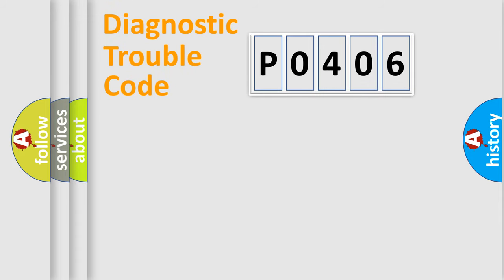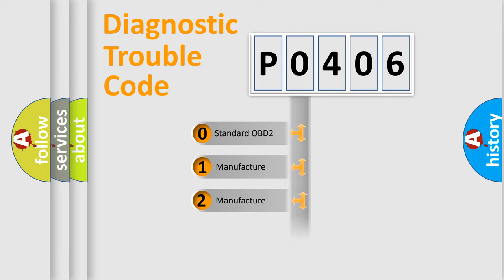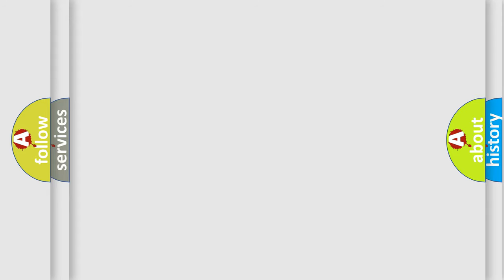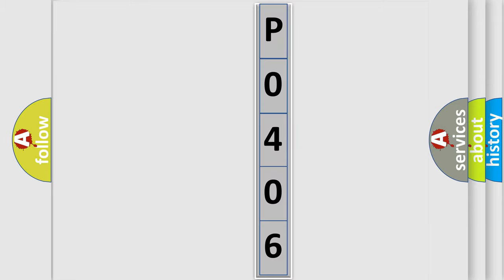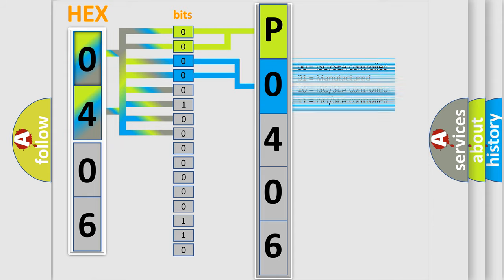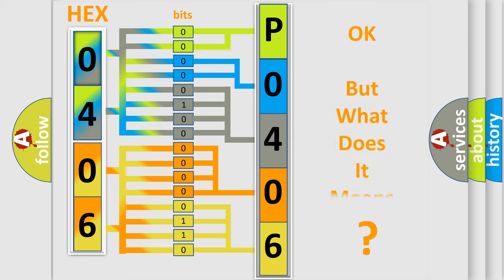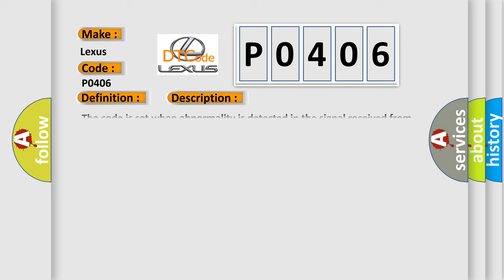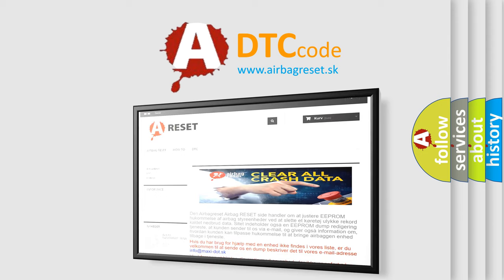DTC Lexus P0406 Short Explanation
Contents:
0:21 Basic DTC analysis according to OBD2 protocol standard.
1:48 Insight into programming
2:58 A diagnostically understandable description of the Diagnostic Trouble Code
3:05 Basic error definition

Make:
Lexus
Code:
P0406
Definition:
ETACS Data Error
Description:
The code is set when abnormality is detected in the signal received from the ETACS-ECU.
Cause:
 The CAN bus line is defective. Malfunction of the ETACS-ECU Malfunction of AWC-ECU